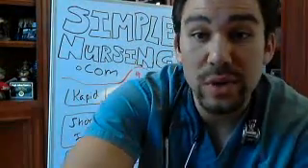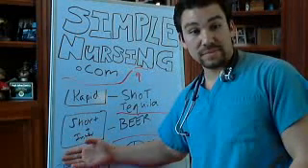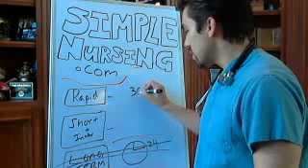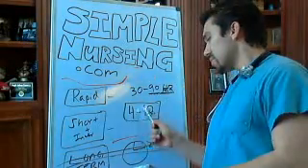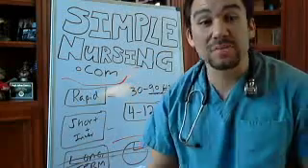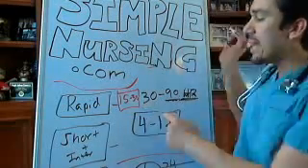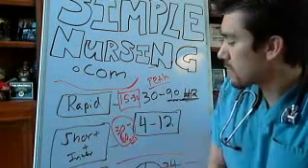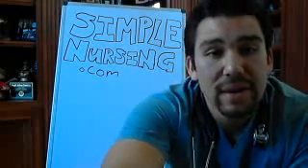Insulin peak, onset, and duration memory trick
1,200+ Videos
Over 1,000,000 Nursing Students HELPED!!

Stop Struggling.
START Sleeping Better & Dominating :)  Don't You Deserve it?

3  Goals that Simple Nursing is Founded On

1. Cut Study time by 60%
2. Retain MORE & actually understand
3. Boost Your Test Scores